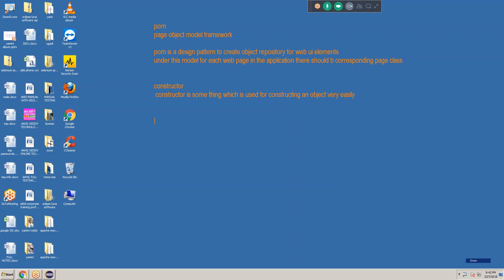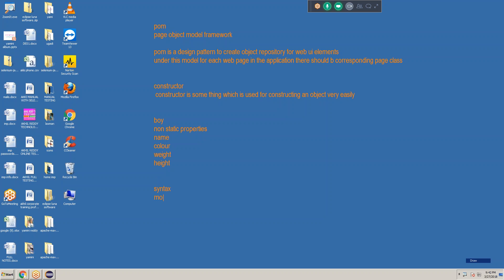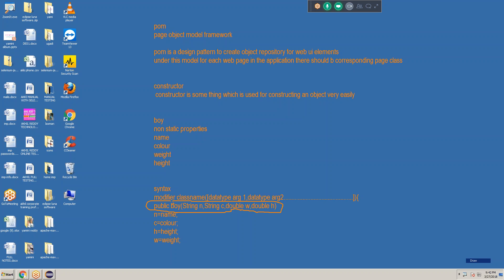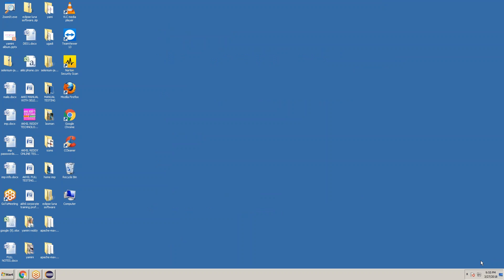SELENIUM | PAGE OBJECT MODEL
Hi,
We are providing Manual and Automation, in Automation QTP, QC, LR, Selenium, ETLTesting, MOBILEtesting, Appium, AWS, Soup UI, content of course
my skype id:akhilreddybommarapu
I can do all software certifications also